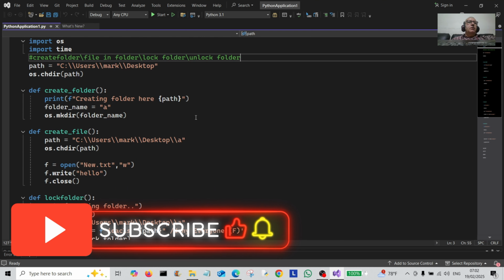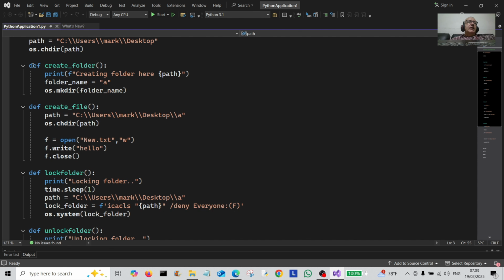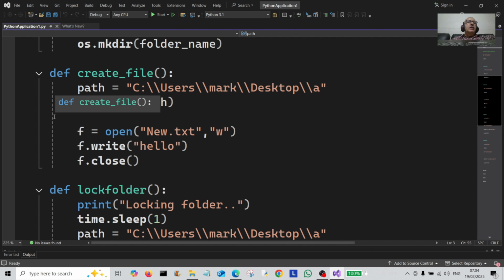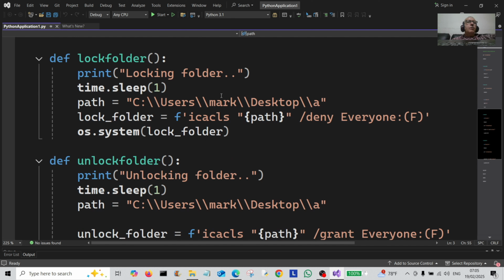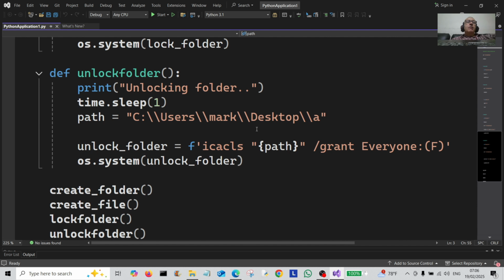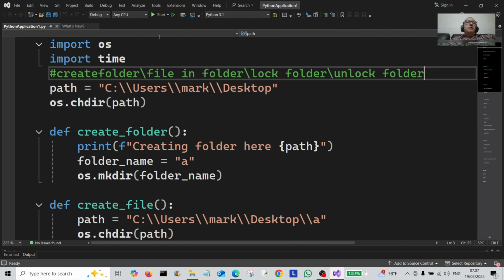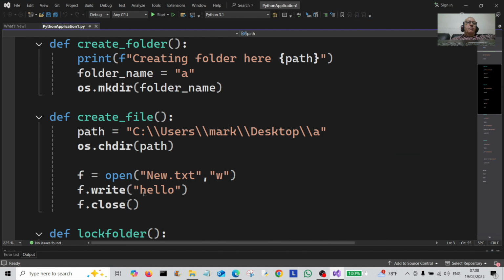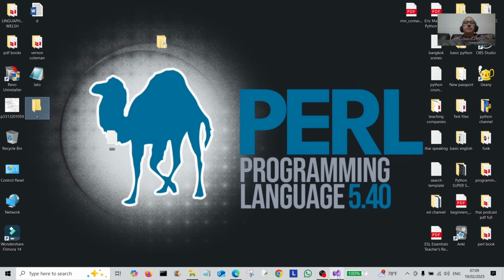Python Folder Lock/Unlock Tutorial: Build Your Own Folder Protection System!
Learn how to create a Python folder lock and unlock system in this step-by-step tutorial. Build your own folder protection system with easy-to-follow Python code. Perfect for beginners and those looking to secure their files!